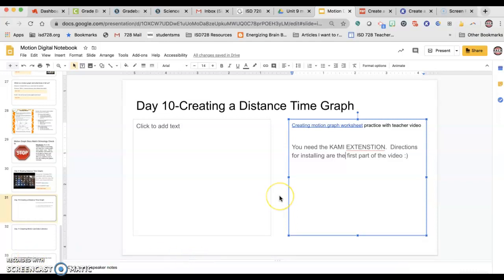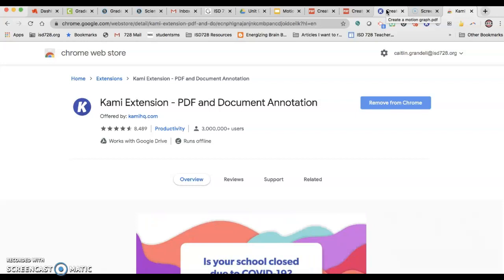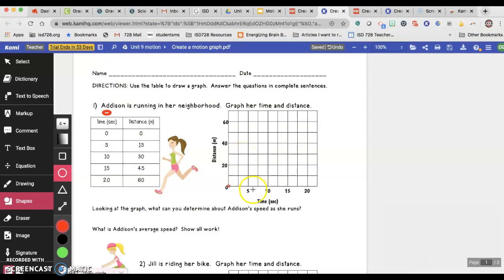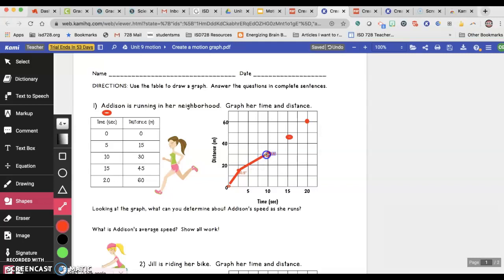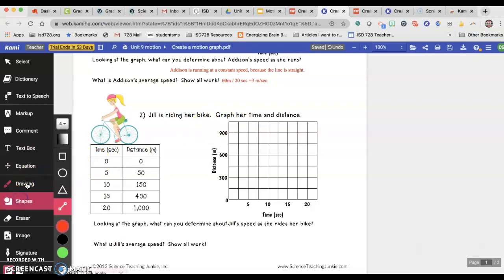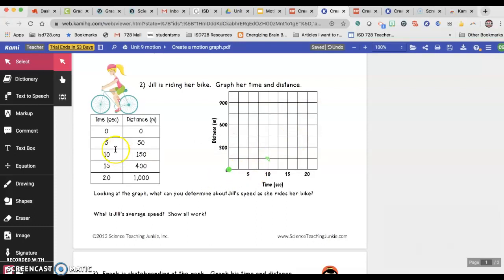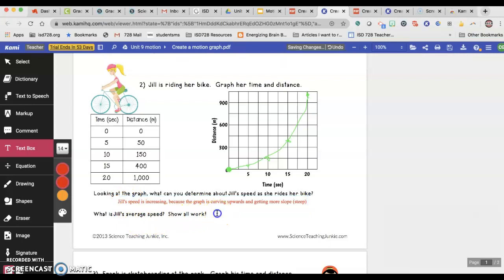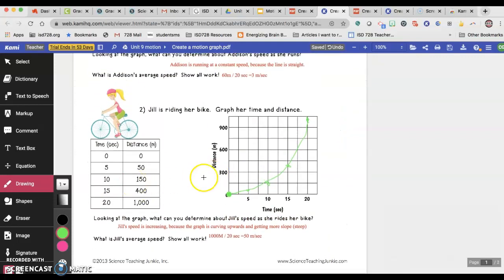Creating a distance time graph